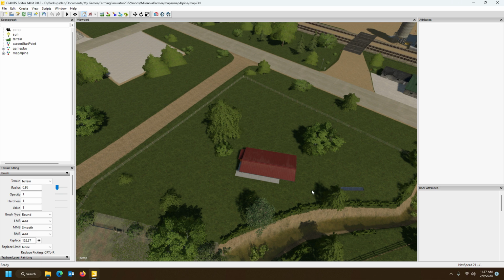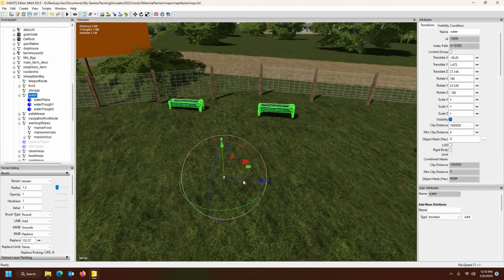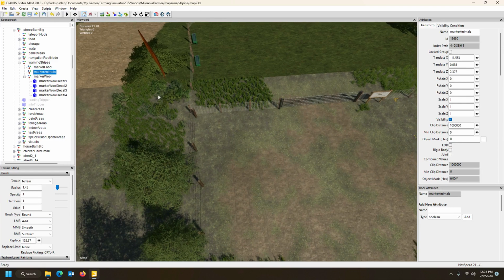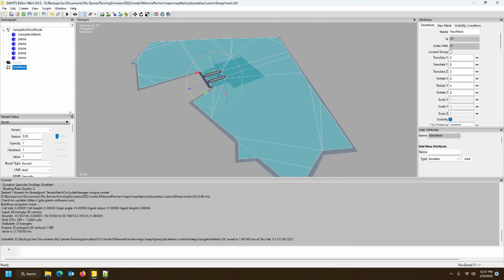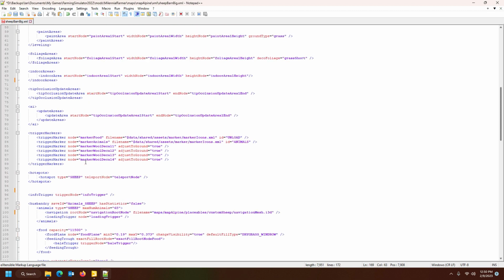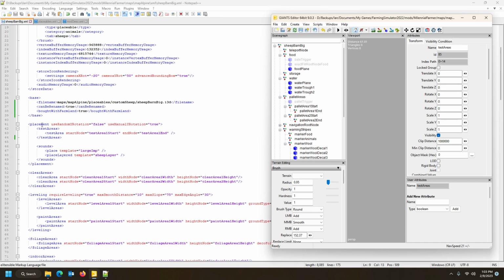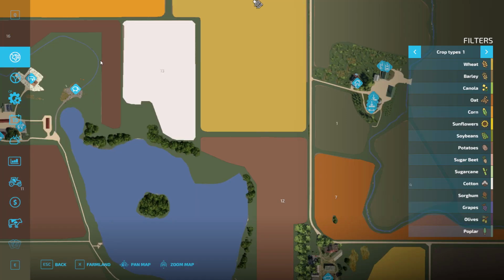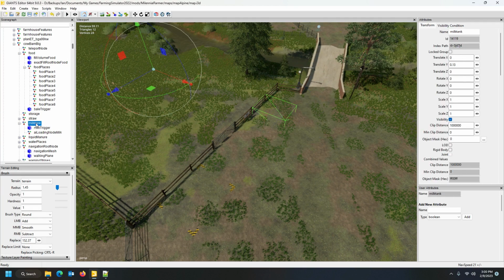Customizing an Animal Pen / Husbandry to your liking with extra tips and tricks